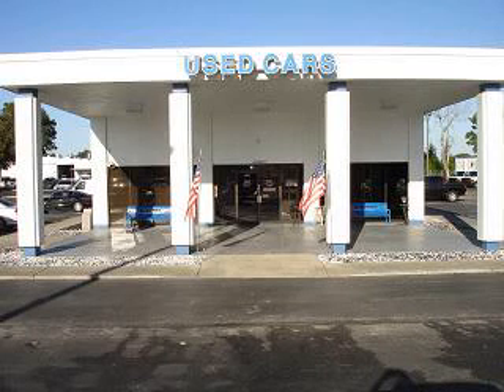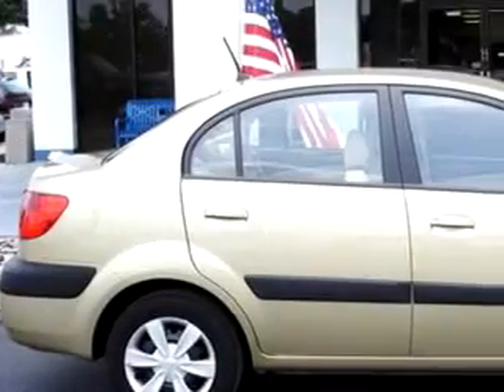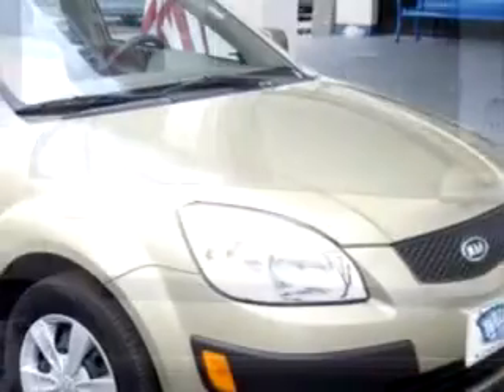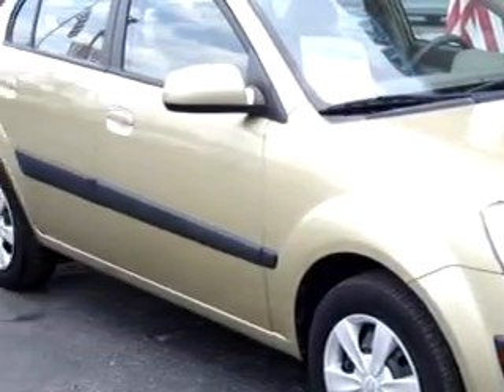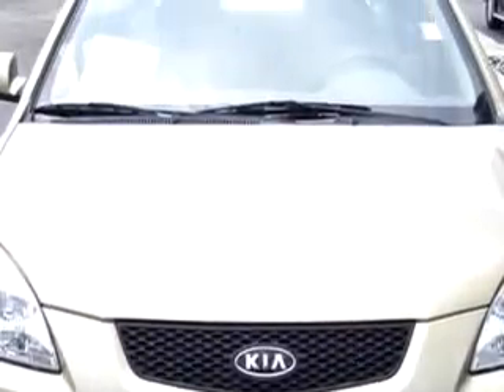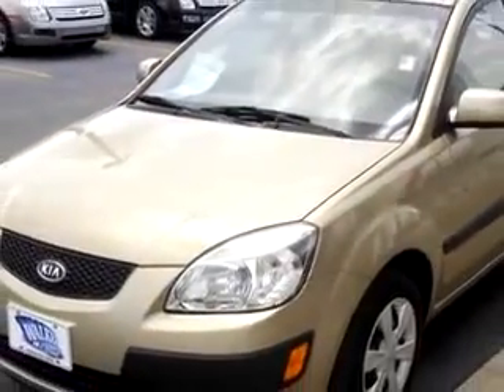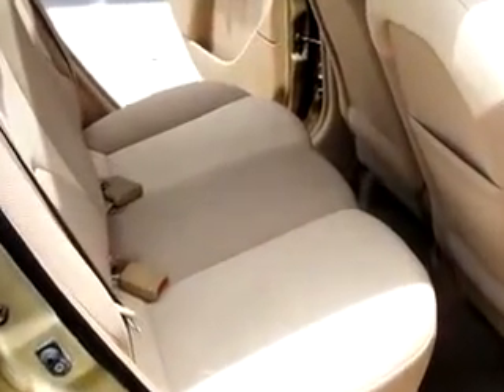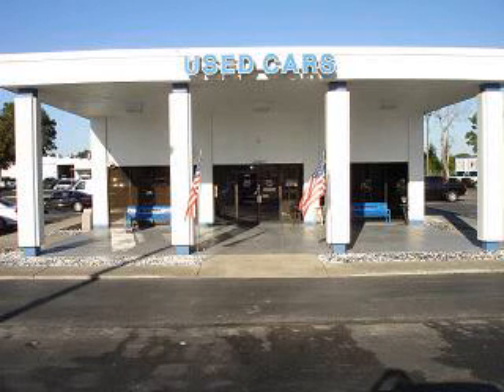2006 Kia Rio LX Walker Ford Clearwater, FL 33764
2006 Kia Rio LX- Check out this Tan 2006 Kia Rio LX, equipped with a 4 Cyl. engine and an automatic transmission with only 31,179 miles. Enjoy an exceptional 38 miles to the gallon on this great car with features like Side Air Bag System, Tilt Steering Wheel, Emergency Trunk Release, Rear Bench Seat, Split Folding Rear Seat, Power Steering, Clock, and much more. Enjoy the drive and have peace of mind in this 2006 Kia Rio LX. See us at Walker Ford today!
Miles-  31,179
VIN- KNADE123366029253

Walker Ford
17556 US Highway 19 North
Clearwater, Florida 33764